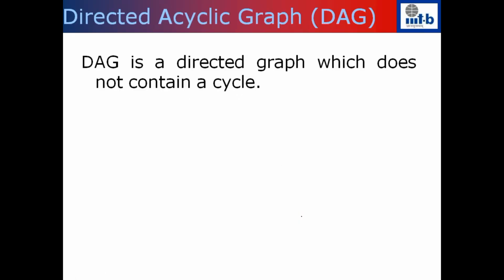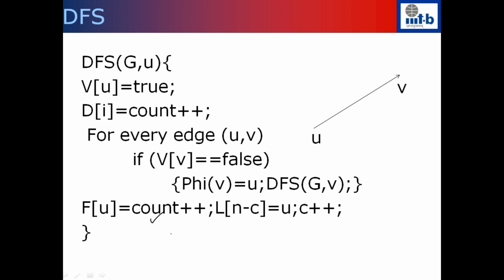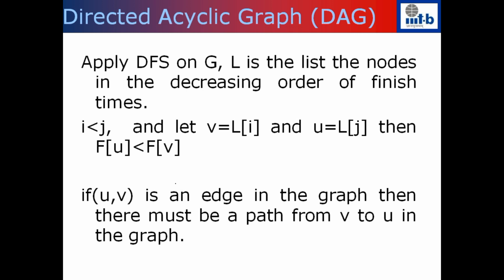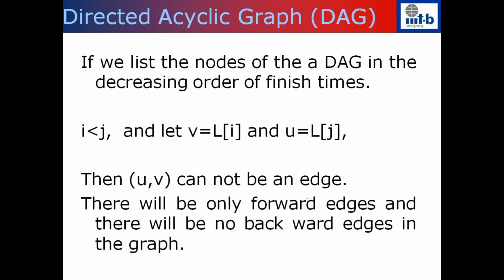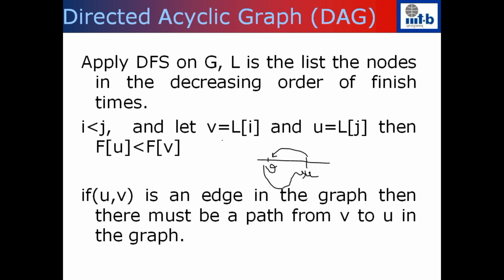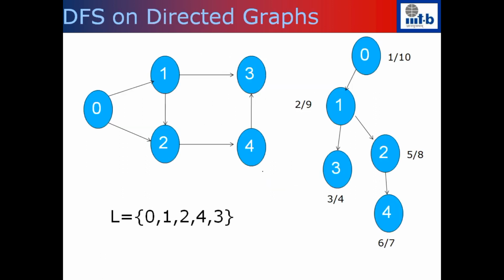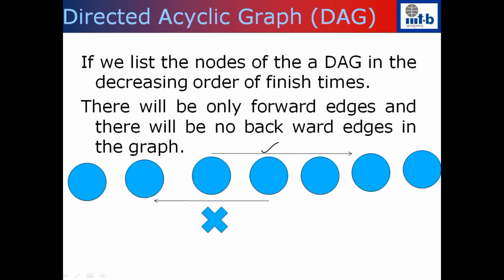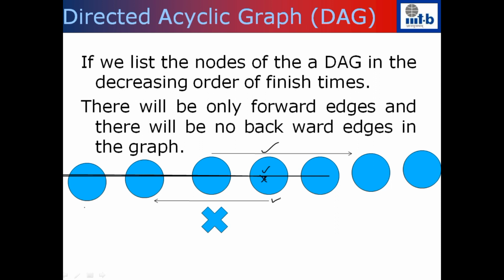Topological Sort of a DAG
Topological sort of a DAG is the ordering of the nodes such that there are only edges from left to right (forward edges).

This is achieved by listing the nodes (after applying) in the decreasing order of finish times.